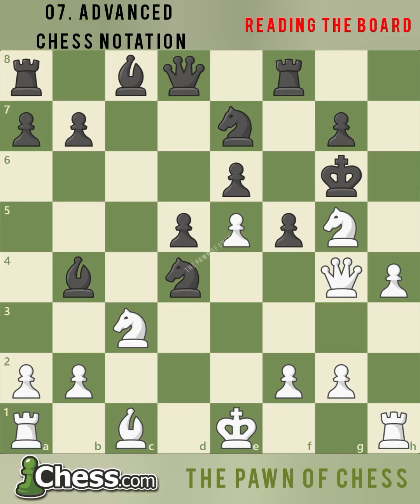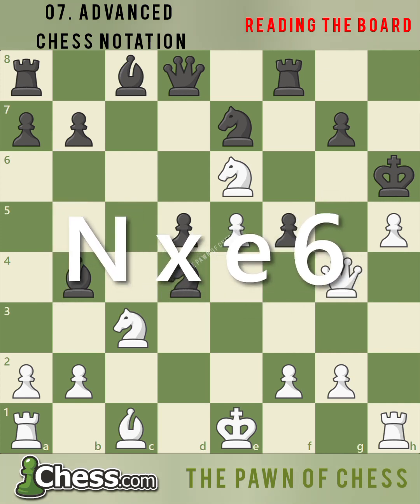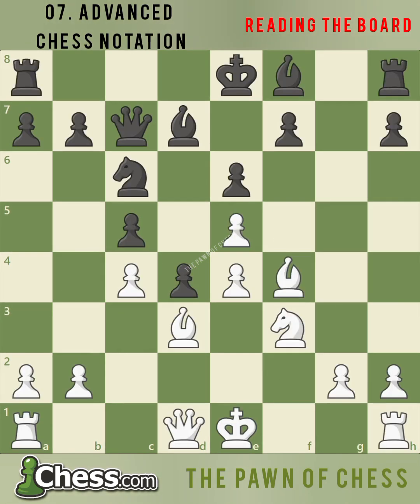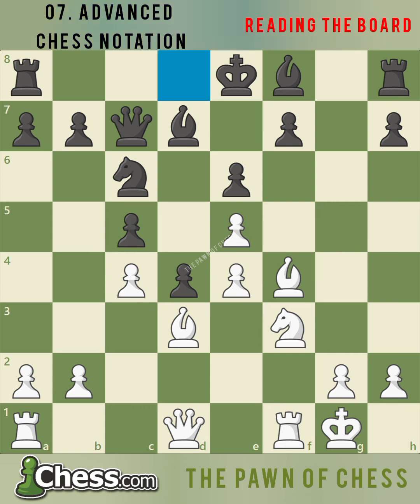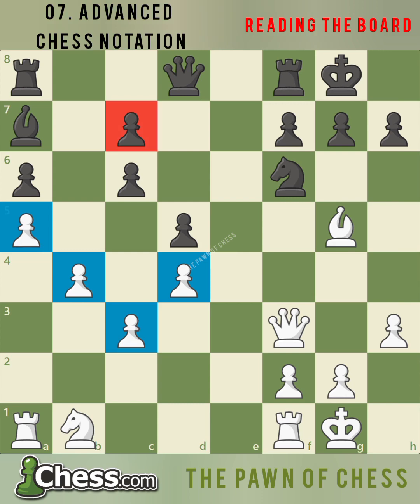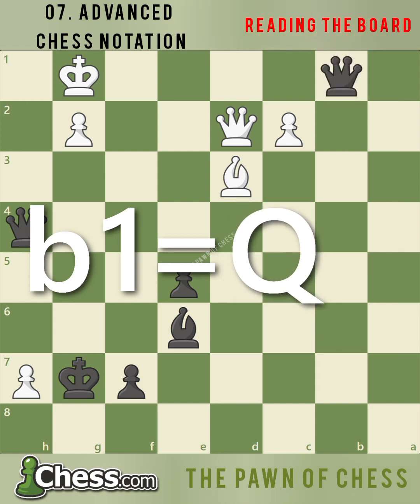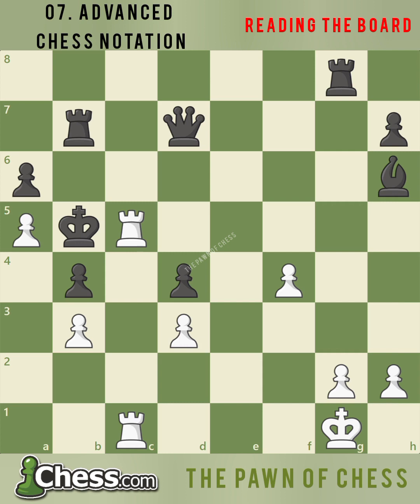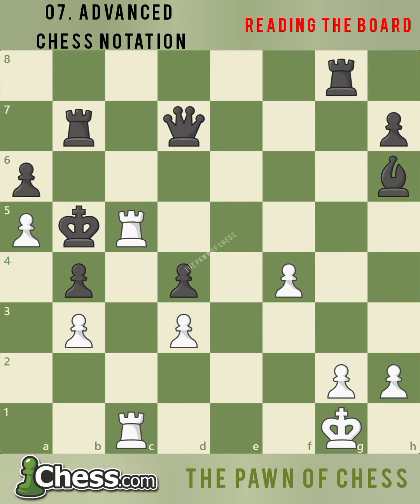07. Advanced Chess Notation [Reading the Board] Chess Lessons - Chess.com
Advanced Chess Notation
COURSE : [Reading the Board]
OWNER : Chess Lessons - Chess.com